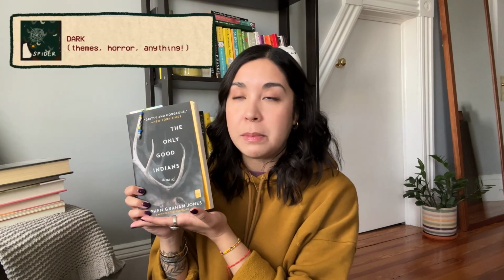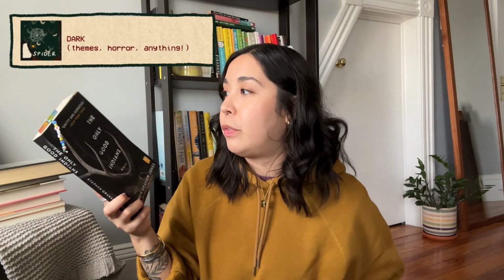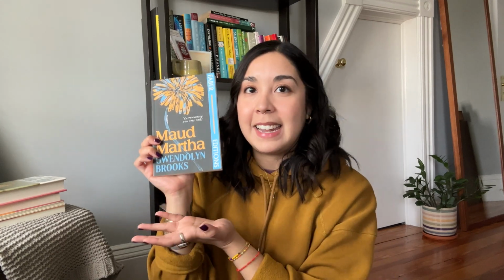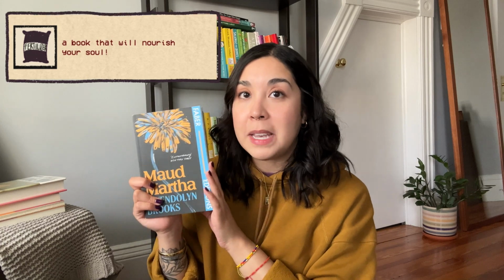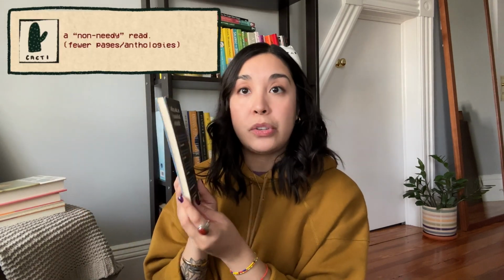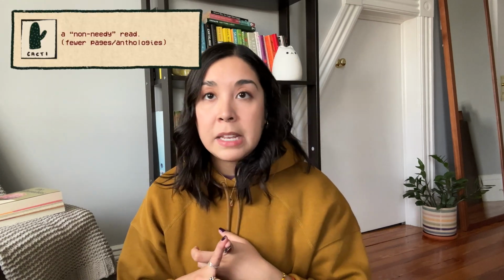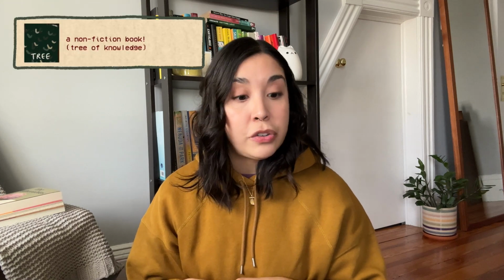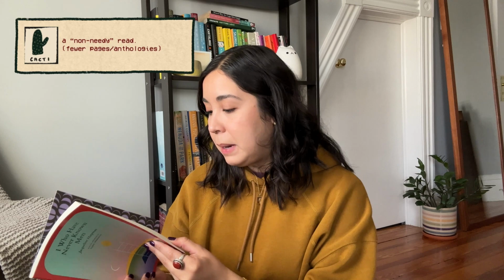happy bloomin' readathon // let's see how many of these books i read in november 🍄🌿✨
hi hello! so happy you're here and hope you enjoy a lil tbr video. i'm a big mood reader but i also love making a list. i wanted to make sure i have lots of options for books that could be used for several of the bingo spaces.

i definitely haven't been in the headspace to film but talking about books did bring me some joy. and i hope you're doing alright ♥️

thanks for being here sweet frends ☻

ally with palestine resource guide (the lovely varsha put this together)
US Campaign for Palestinian Rights (this doc has SO much helpful information)

✷ creators mentioned ✷
ally: @allisonpaiges
grace: @_feral_streep_

✷ books mentioned ✷
'yolk' by mary h.k. choi
'against the loveless world' by susan abulhawa
'never let me go' by kazuo ishiguro
'the only good indians' by stephen graham jones
'the vanished birds' by simon jimenez
'the hundred years' war on palestine' by rashid khalidi
'maud martha' by gwendolyn brooks
'the collected schizophrenias' by esmé weijun wang
'the vulnerables' by sigrid nunez
'open water' by caleb azumah nelson
'i who have never known' by jacqueline harpman, translated by ros schwartz

chapters:
0:00 - intro
2:10 - i feel like this one is gonna hurt
2:50 -  this has been on my list forever
3:51 - i've watched the movie but now i gotta read it
4:57 - lowkey scared about this one
6:21 - a sci-fi
7:17 - 🍉 free palestine 🍉
8:43 - a book i love with my whole dang heart
10:34 - op no clue what this is about
11:30 - non fic essays
12:09 - I AM SO EXCITED ABOUT THIS
13:10 - excited to see what all the hype is about
14:29 - a book i could almost never find in stores
16:38 - outro

okay bye love u! ✨